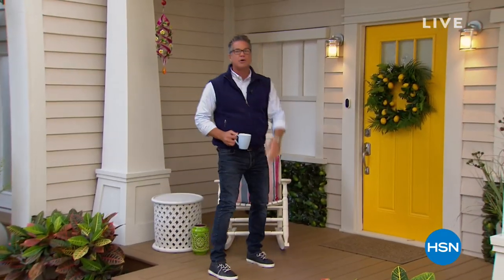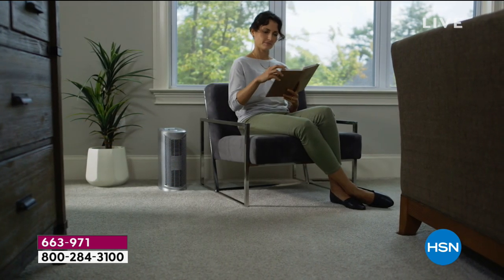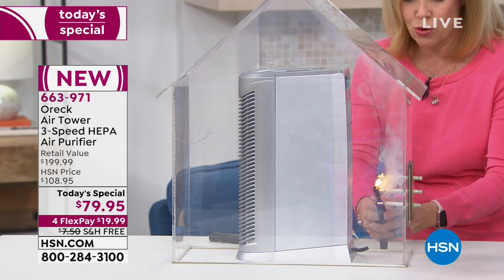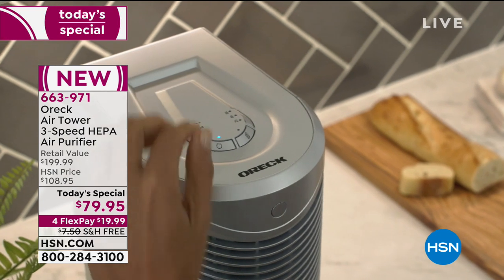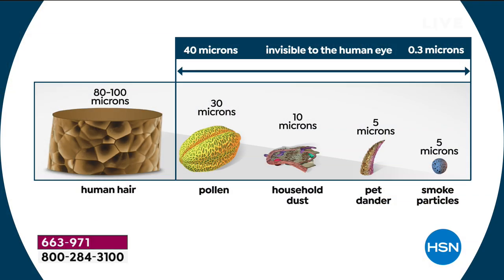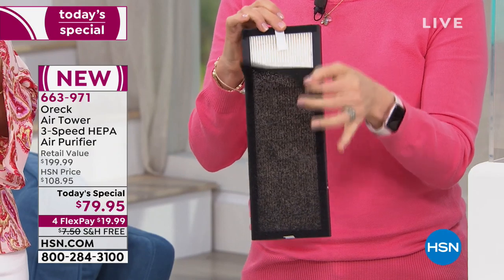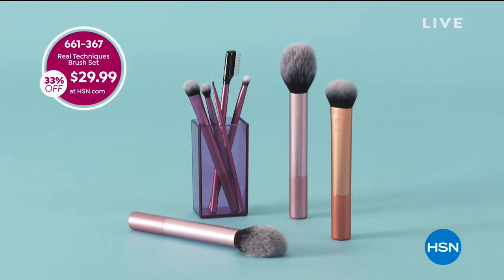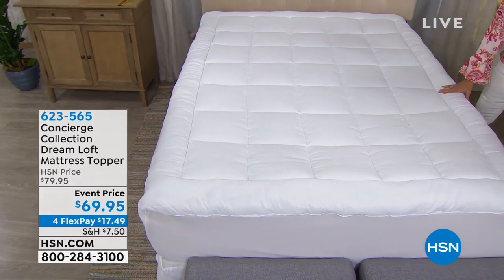HSN | Home Innovations 03.23.2019 - 09 AM